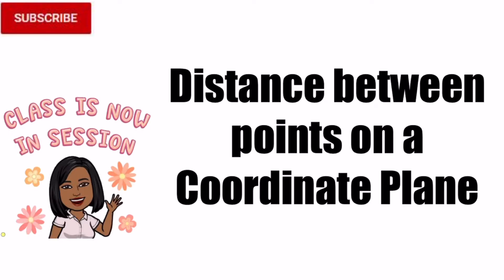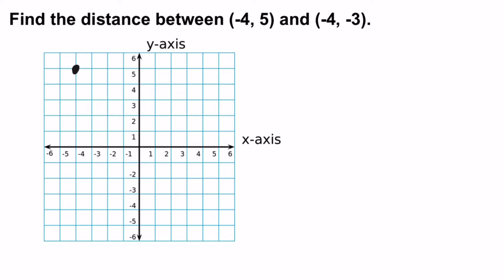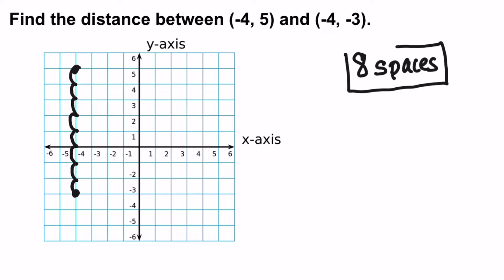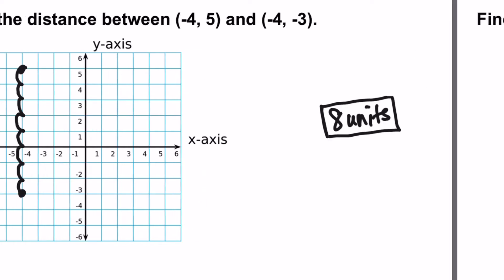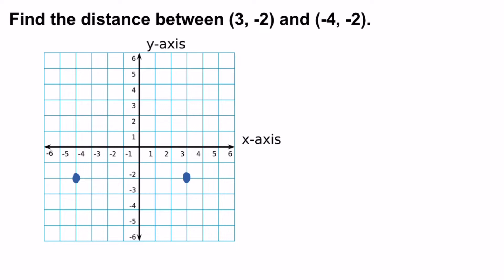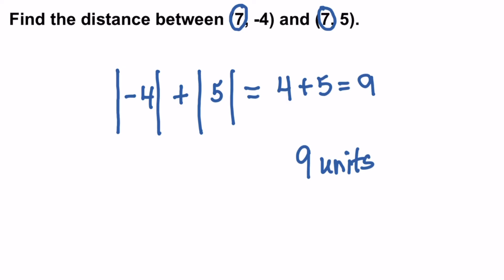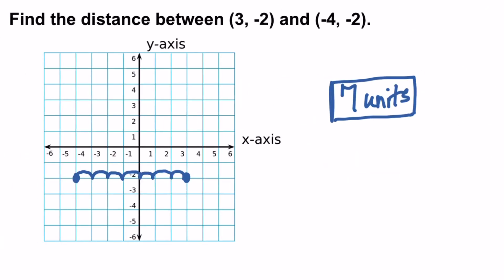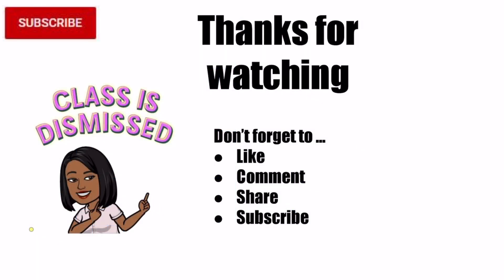Distance between points on a Coordinate Plane - 6th Grade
1/23/22 - Distance between points on a Coordinate Plane